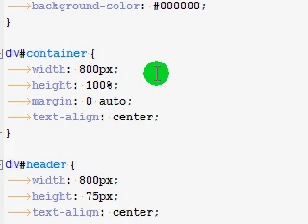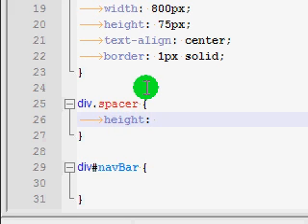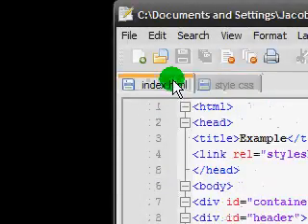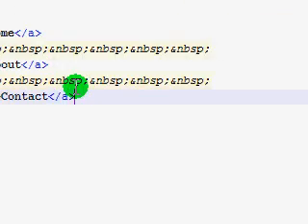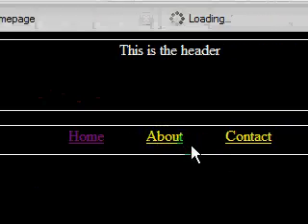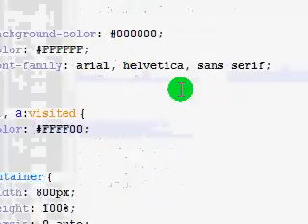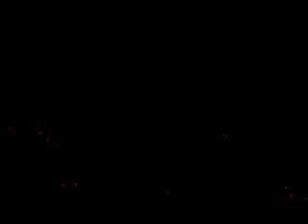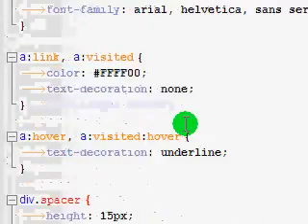Making A Website - Part 2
In this tutorial, I will show you how to combine all the things we have been going over in the HTML & CSS series to make a website, based on the layout of mine. *Note : Table layouts aren't generally used when text is involved only, but more when the website comprises of images (for instance, rounded corners).